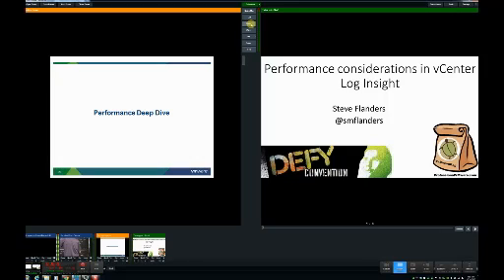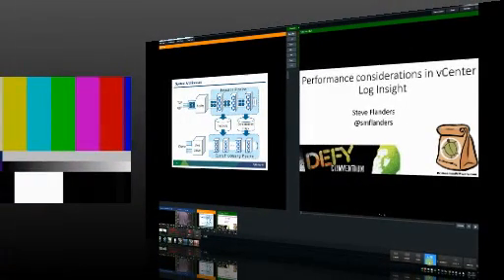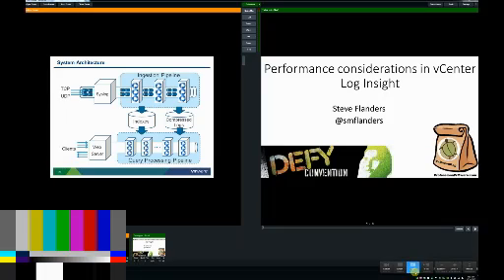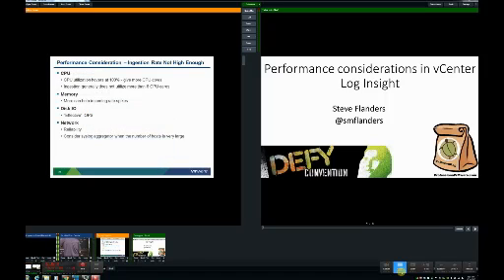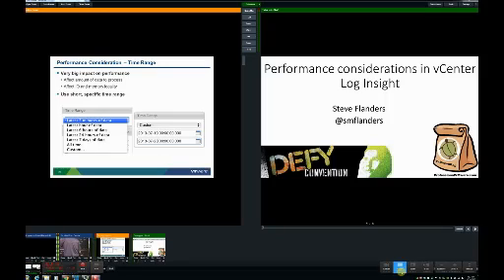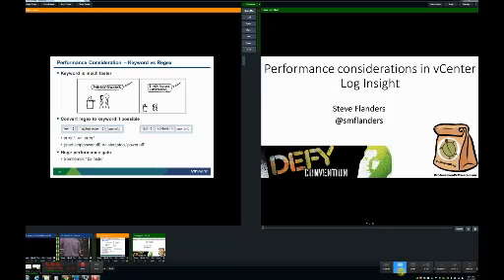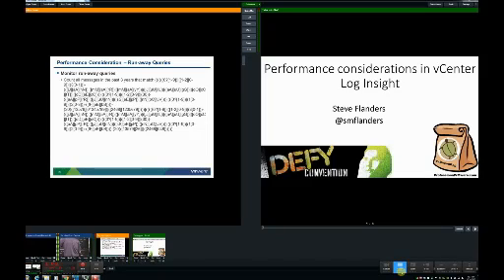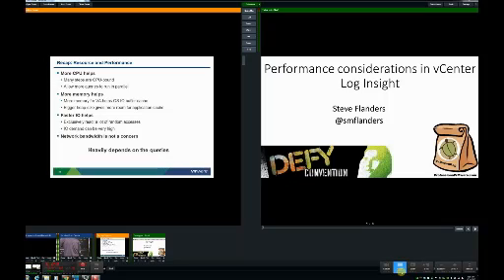Tech Talks: Steve Flanders Showcases Performance Considerations in vCenter Log Insight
VMworld 2013 Tech Talk: Performance Considerations in vCenter Log Insight with Steve Flanders (@smflanders)